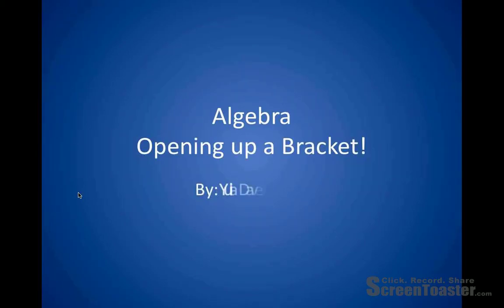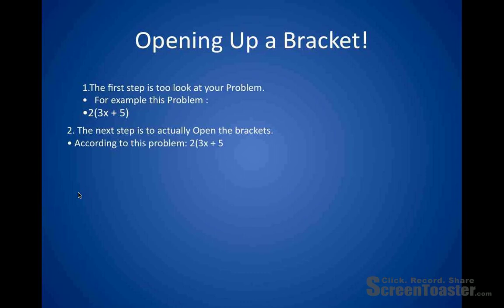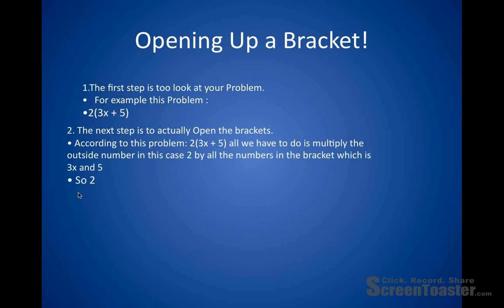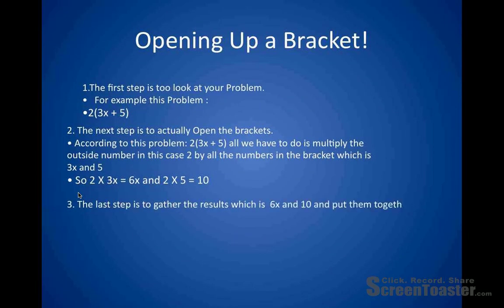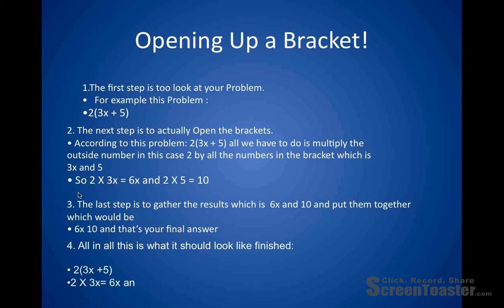How to Open up a Bracket in Algebra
My math Tutorial a little bit scratchy but  i had some problems with my microphone and screen toaster